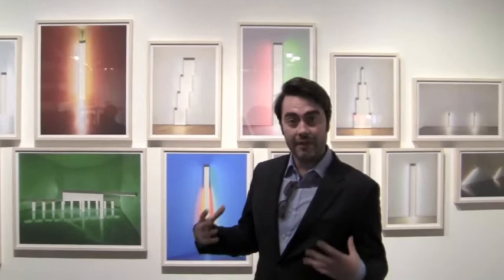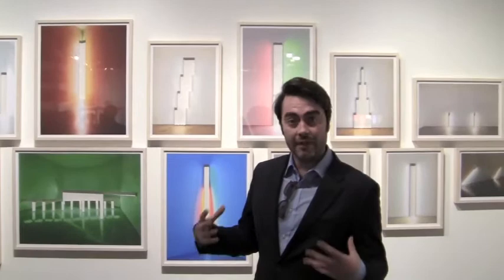Max Wigram Gallery, EXPO CHICAGO/2012